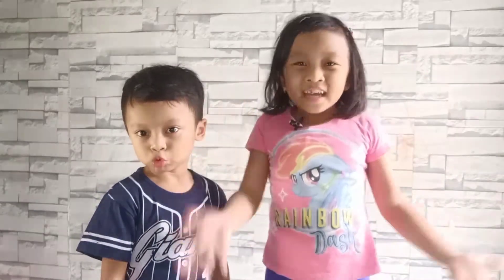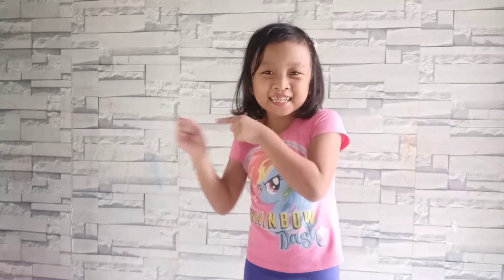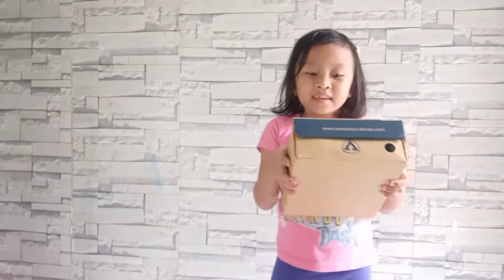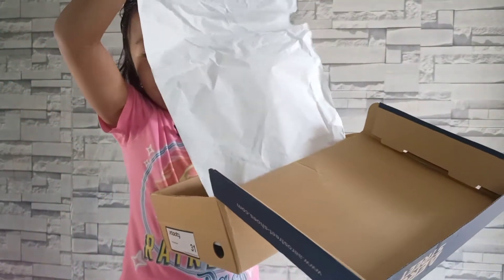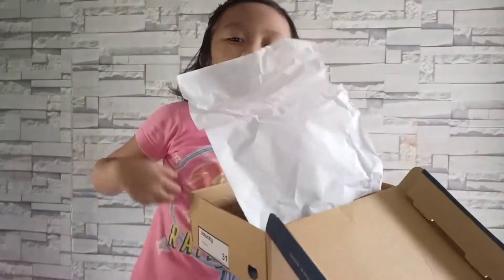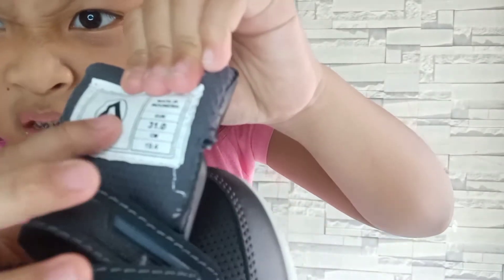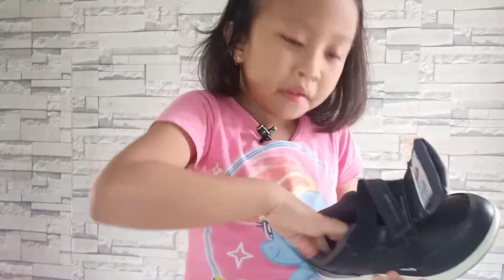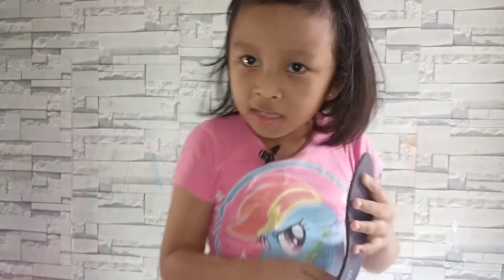GANTIAN UNA YANG REVIEW!!!! Review Sepatu Sekolah Anak | Aerostreet Velocity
JUDUL : GANTIAN UNA YANG REVIEW! Review Sepatu Sekolah Anak | Aerostreet Velocity

Hi Friendsss
Una Tiba-tiba pengen review Sepatu Sekolahnya!!! Uda gitu maunya pake Bahasa Inggris lagi!!! Oke deh kita kasih, Kayak gimana sih???Yuk Kita lihat...